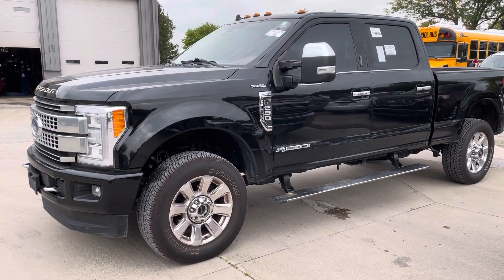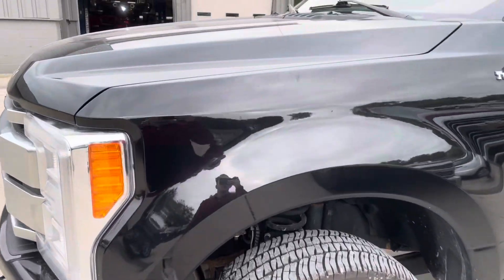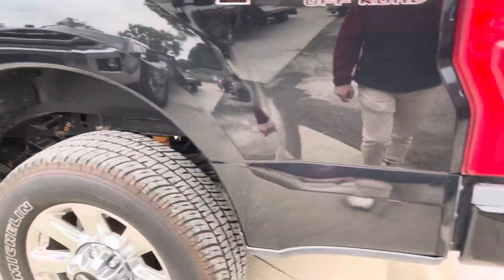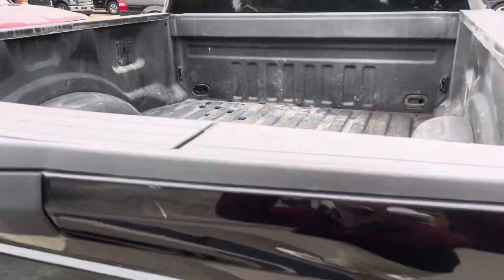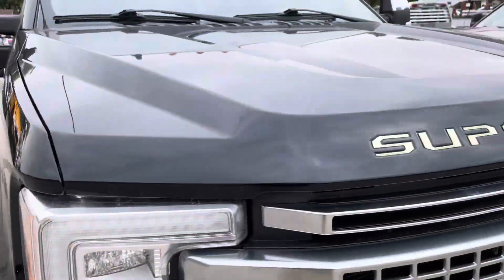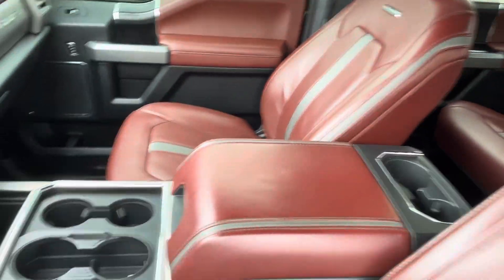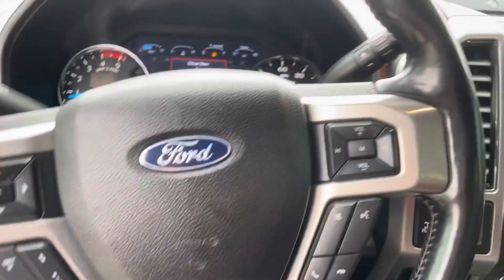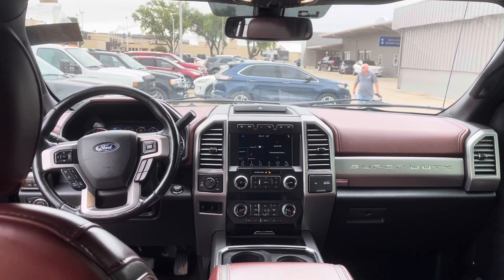2019 Ford F-250 Platinum for Walt by Jarred.